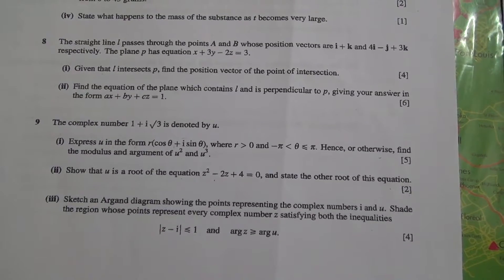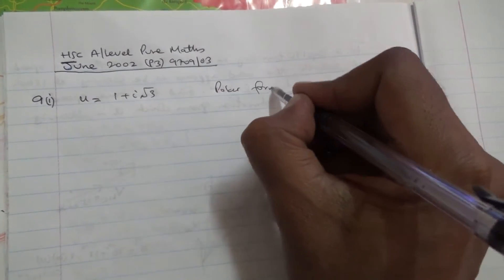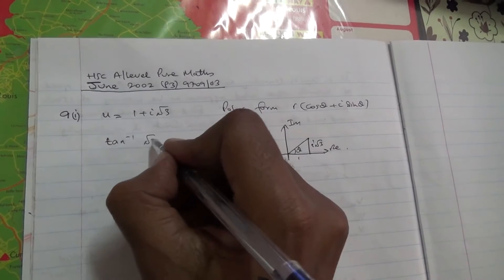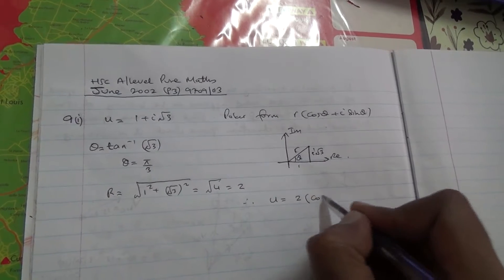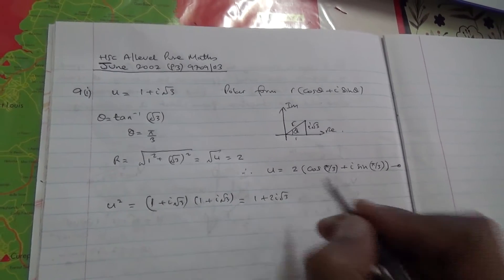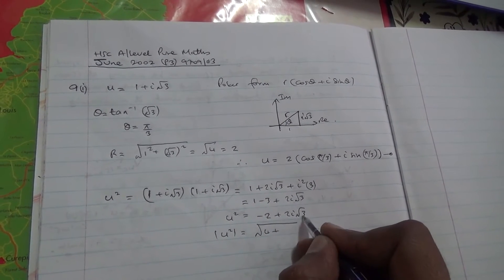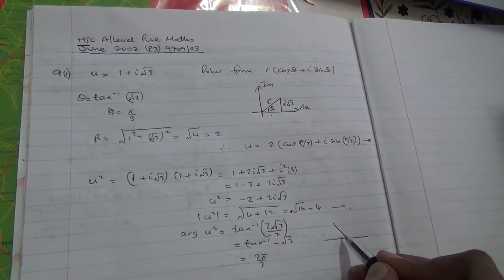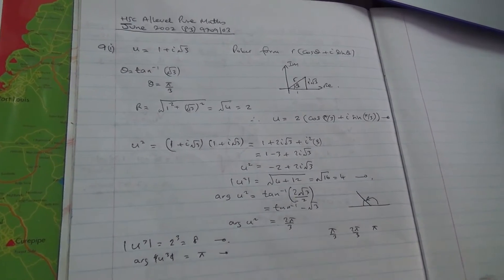June 2002 9709 03 Q9 HSC A Level Pure Maths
Complex Numbers : conjugate multiplication/sketching circle and argument in an Argand diagram/shading region